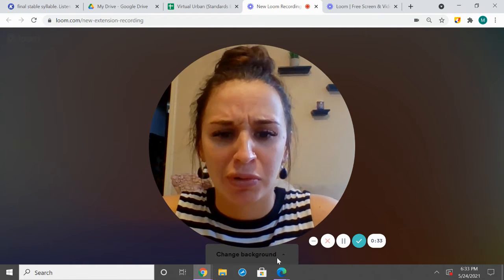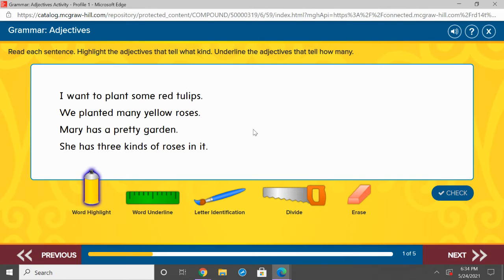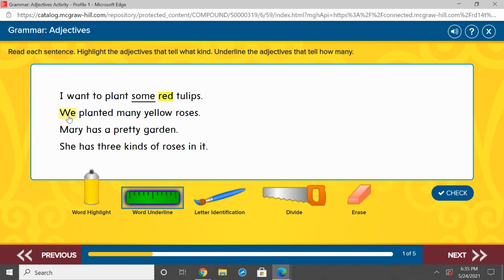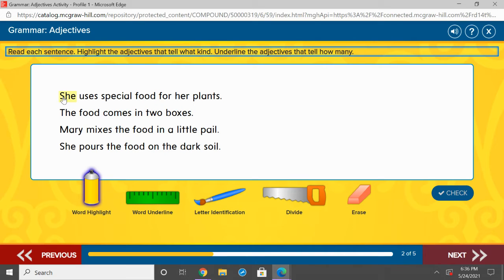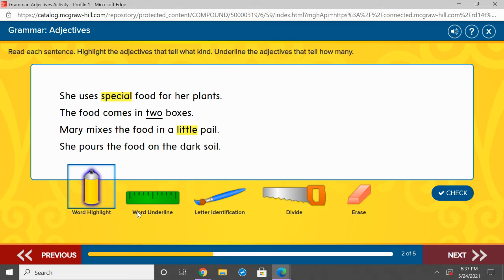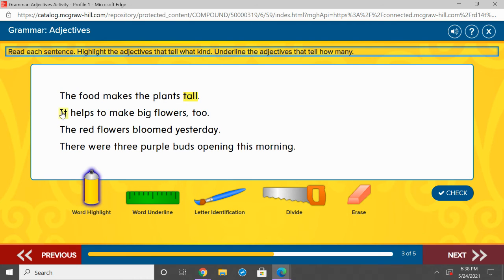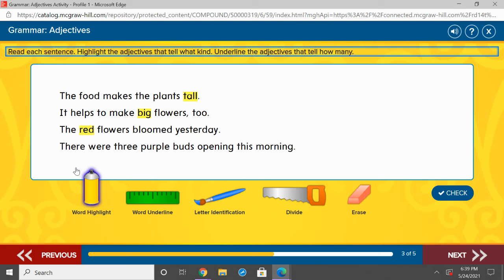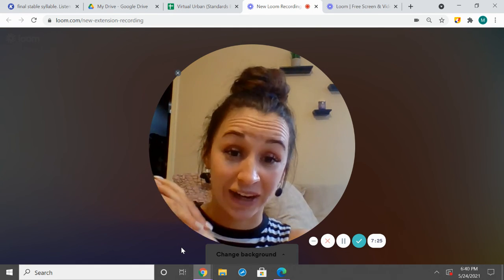Grade 2 Unit 6 Week 1 - Grammar - Adjectives